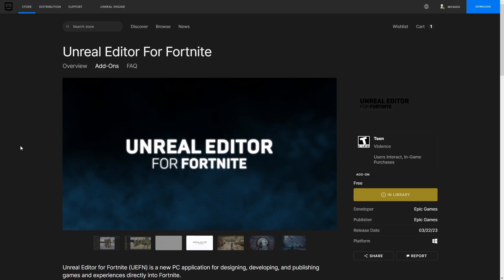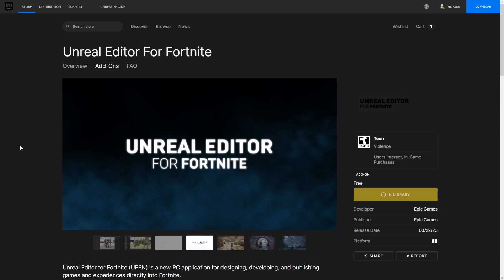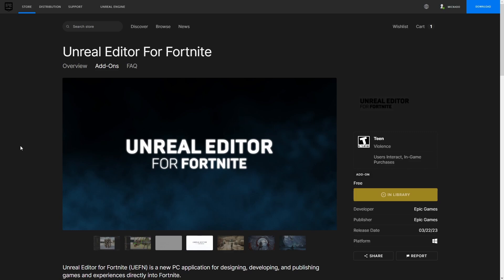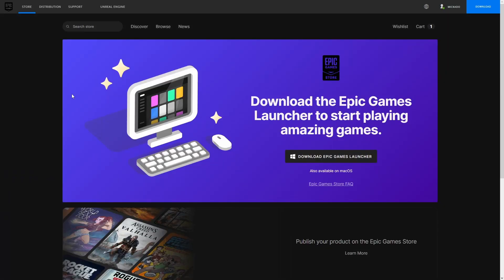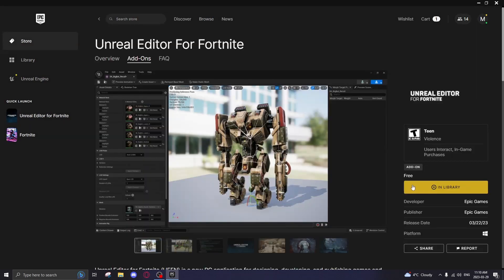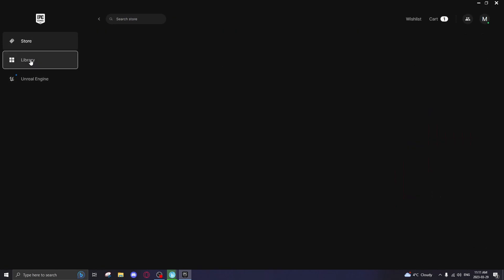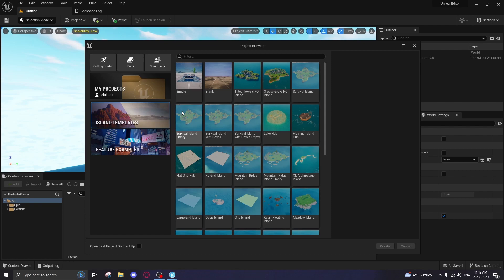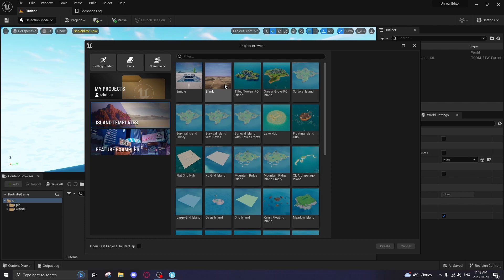Getting Started! | Installing UEFN (Creative 2.0) UEFN Tutorial #1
Today I will be showing you how to install the Unreal Editor For Fortnite!

Looking for more help? Join the community Discord!